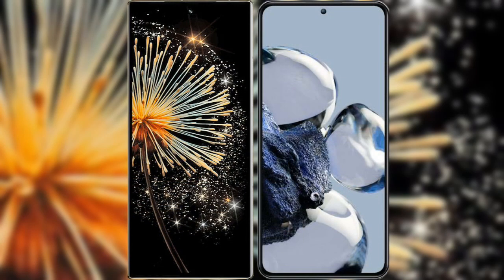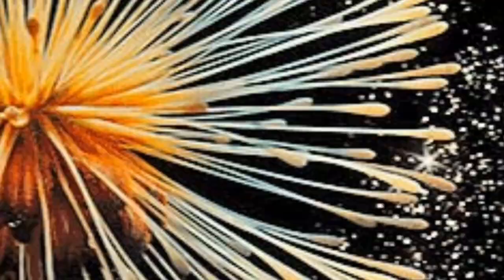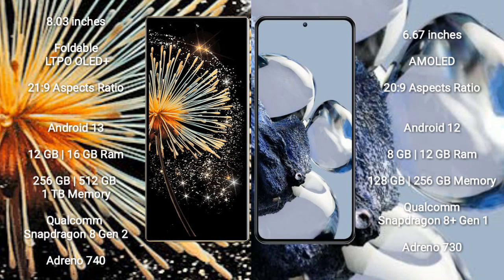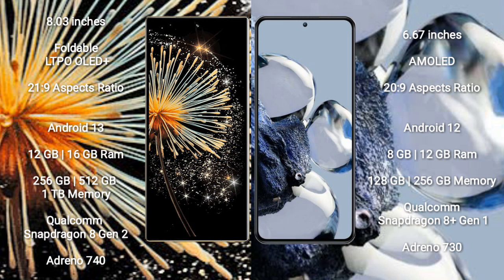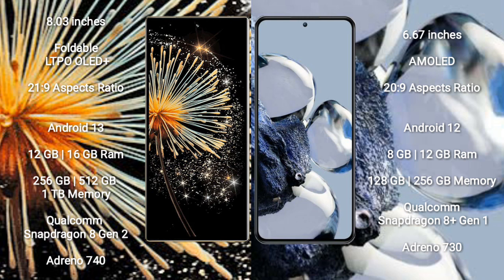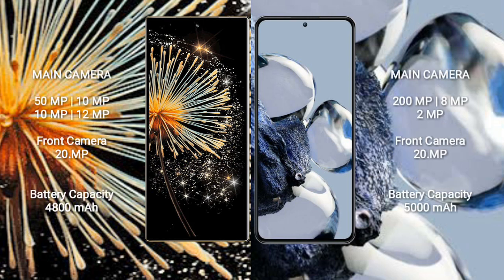Xiaomi Mix Fold 3 vs Xiaomi 12T Pro Review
xiaomi mix fold 3 vs xiaomi 12t pro
mix fold 3 vs 12t pro